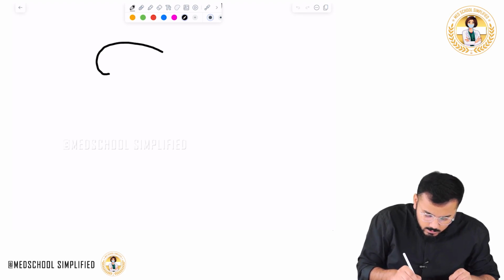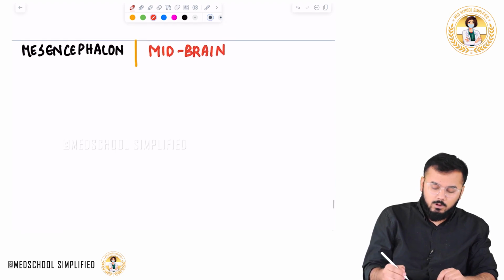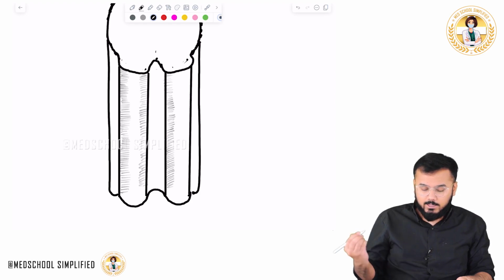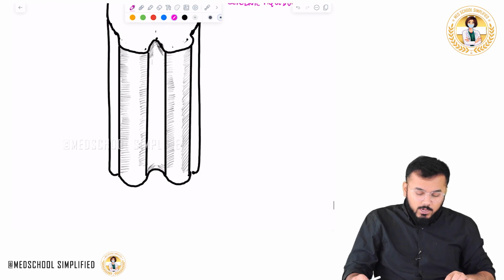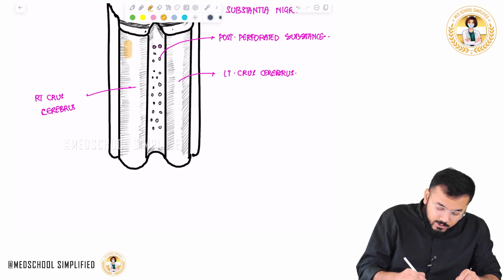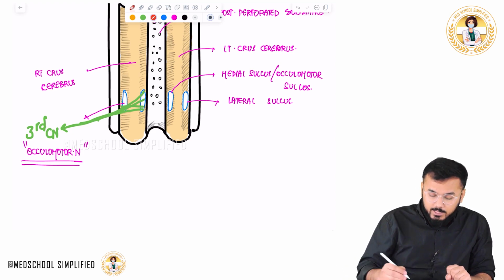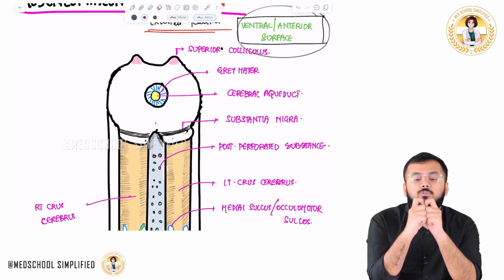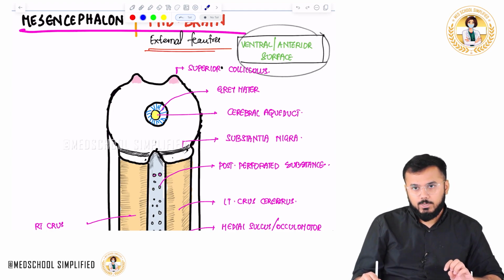Midbrain (Mesencephalon)🧠 | Red Nucleus, Substantia Nigra & High-Yield Syndromes | USMLE Step 1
🧠 Midbrain (Mesencephalon) | USMLE Step 1 | Colliculi, Crus Cerebri, Red Nucleus, Substantia Nigra & High-Yield Syndromes

Ace the midbrain by turning surface landmarks into fast lesion localization. Dorsally, the tectum carries the superior colliculi (visual orienting—saccades, head/eye reflexes) and inferior colliculi (auditory relay to medial geniculate), with the trochlear nerve (CN IV) uniquely decussating and exiting dorsally. The cerebral aqueduct tunnels through the center, ringed by periaqueductal gray (PAG) for descending pain modulation and autonomic control. Ventral to this lies the tegmentum: oculomotor nuclear complex (CN III) and Edinger–Westphal (pupillary constriction/accommodation), red nucleus (rubrospinal/cerebellar outflow—limb flexion, ataxia when injured), ascending lemnisci (medial lemniscus for vibration/position; spinothalamic for pain/temp; lateral lemniscus auditory), the MLF for conjugate gaze, and the reticular formation (arousal). Most ventral is the basis pedunculi (crus cerebri) carrying corticospinal/corticobulbar fibers; between basis and tegmentum sits the substantia nigra (pars compacta dopaminergic—motor initiation; pars reticulata output to thalamus/brainstem), the core of Parkinson physiology. Vascular supply is largely PCA and SCA perforators off the basilar apex—an anchor for stroke patterns on exams.

Tie anatomy to the classic midbrain syndromes USMLE loves. Weber syndrome (paramedian midbrain): ipsilateral CN III palsy (ptosis, “down and out,” mydriasis) plus contralateral hemiparesis from corticospinal/corticobulbar involvement—localizes to basis pedunculi. Benedikt: CN III palsy with contralateral ataxia/tremor from red nucleus/cerebellothalamic involvement. Claude: CN III palsy with contralateral ataxia (overlap of red nucleus/SCP). Parinaud (dorsal midbrain) syndrome from pineal/tectal compression: upgaze palsy, light-near dissociation of pupils, convergence-retraction nystagmus, and eyelid retraction (Collier sign)—think quadrigeminal plate and posterior commissure damage. Pupils are a localization cheat code: mydriasis signals E–W or CN III fascicle involvement; intact pupils with oculomotor weakness points more peripheral. Add rapid pearls: CN IV palsy gives vertical/torsional diplopia worse on down-gaze (reading, stairs); PAG lesions alter pain/autonomics; nigral degeneration → bradykinesia/rigidity resting tremor; aqueductal stenosis → non-communicating hydrocephalus. With this tectum-to-peduncle map, you can read MRIs, localize strokes, and answer Step questions with confidence.